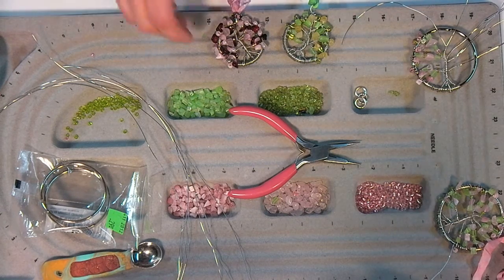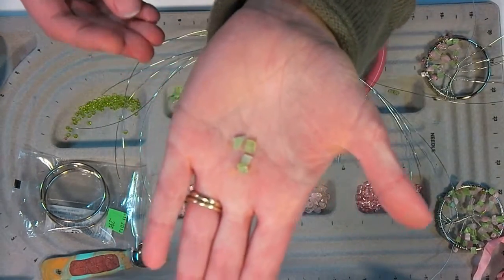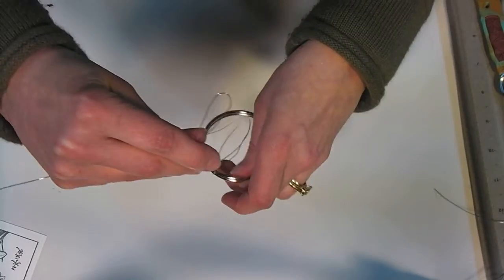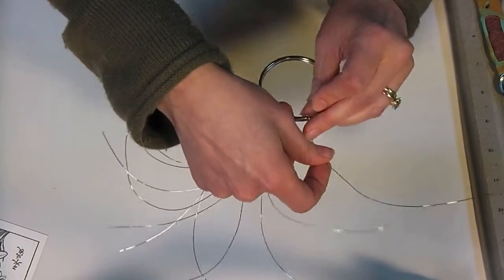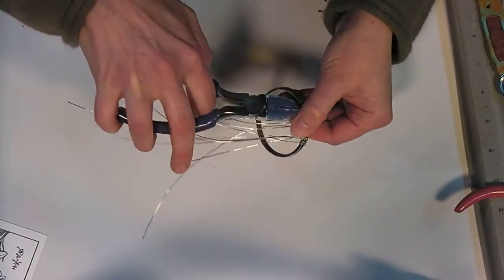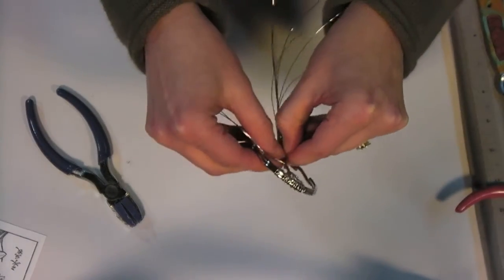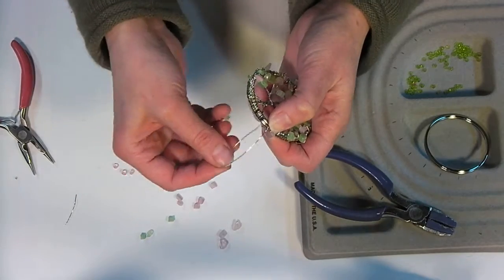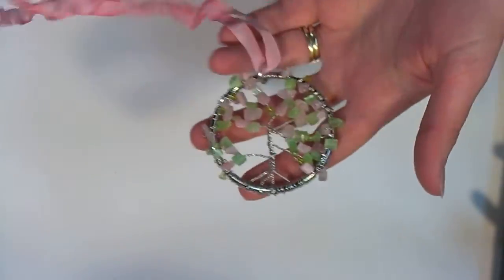tree_of_life_beading_tutorial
By request from my blog readers! This tutorial shows you how to make a "Tree of Life" pendant. I recommend that you watch the video in full screen to see the detail of the beading and wireworking.